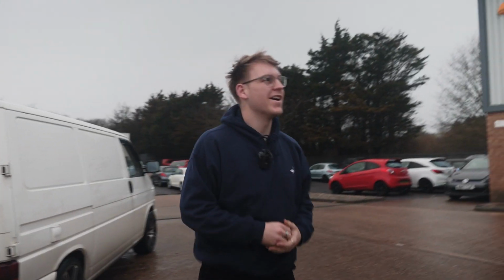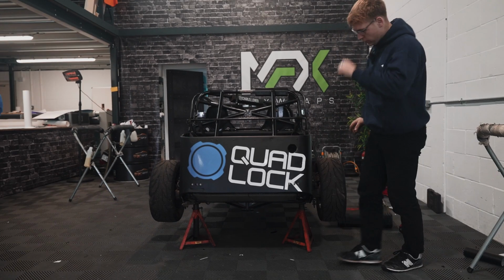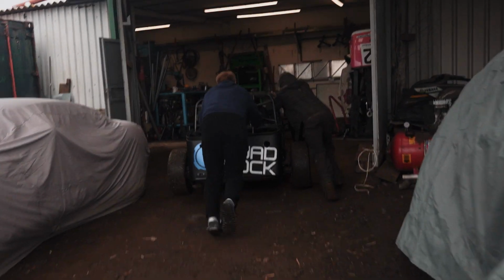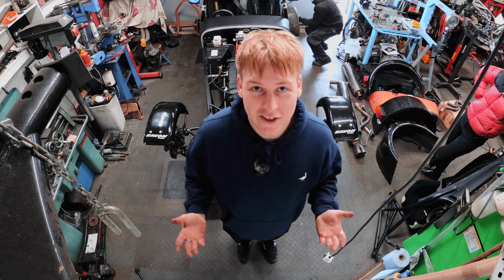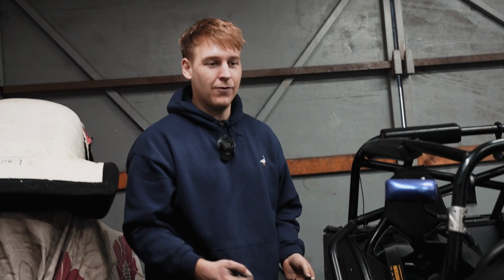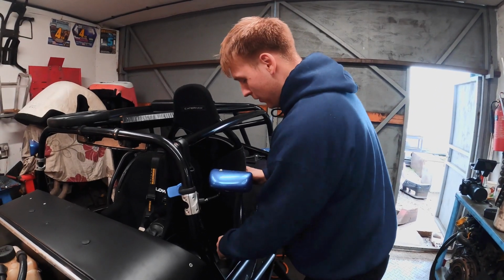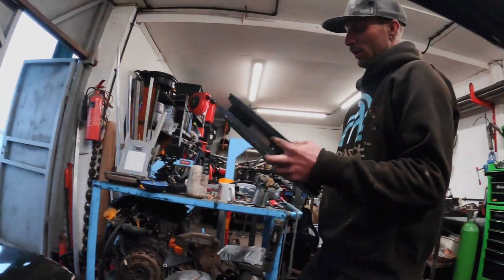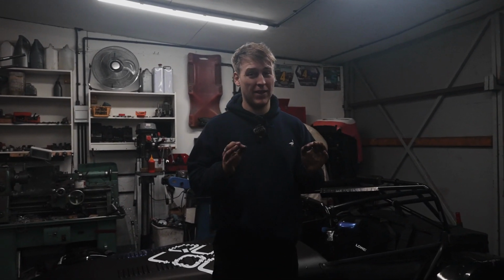My New Caterham 2023 Quadlock Race Livery!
Here it is my new 2023 Caterham X Quadlock livery! I couldn't be happier with how it turned out. Big thank you to MFX Wraps for getting it done in such short notice!

Quadlock
Woodford Trailers
Walero